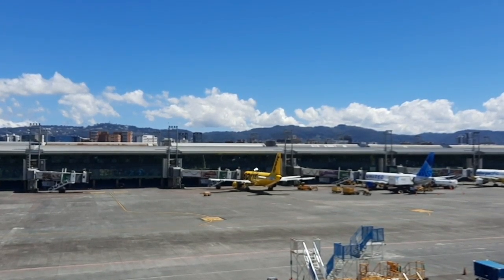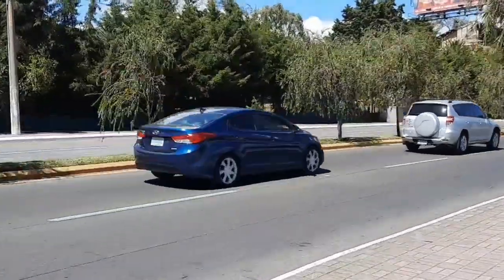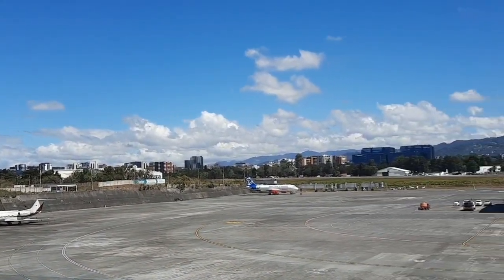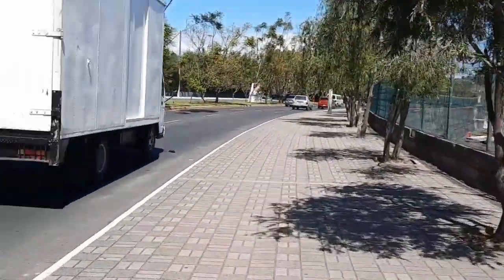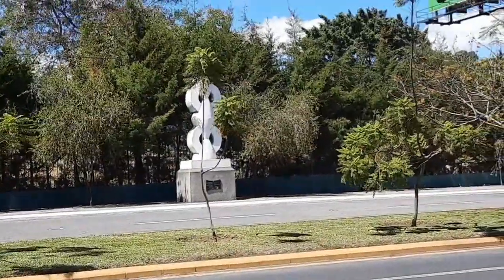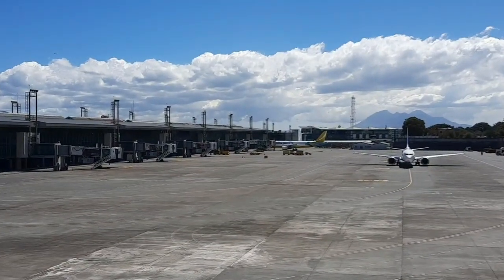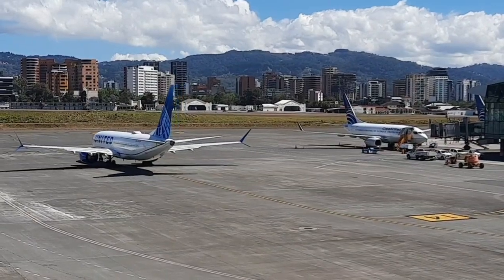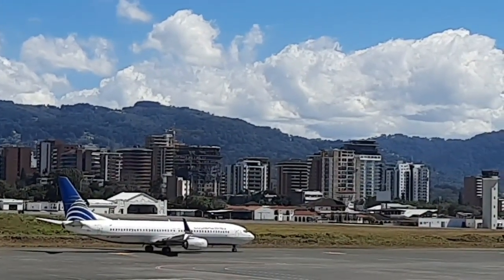ASI ES EL" AEROPUERTO" MAS "GRANDE" DE GUATEMALA, CIUDAD GUATEMALA .